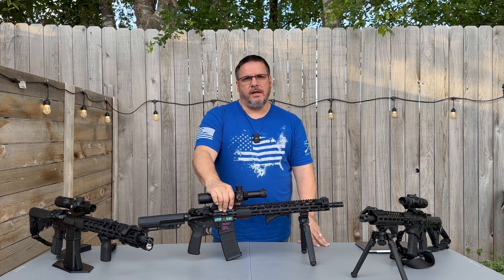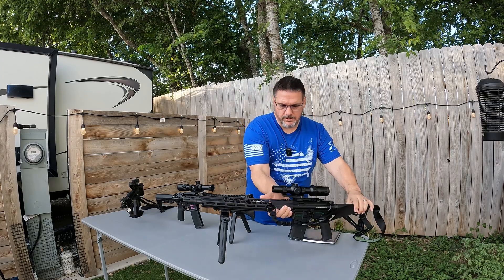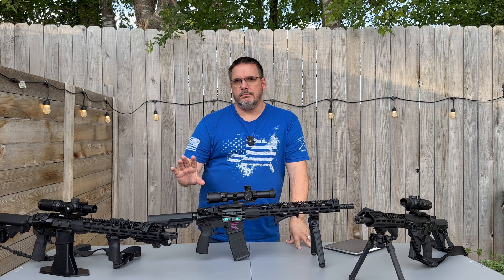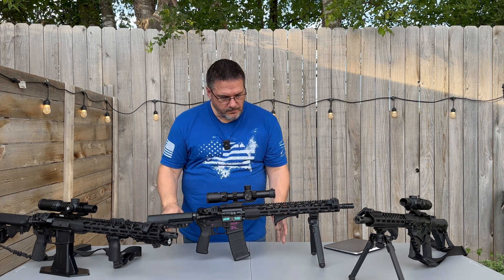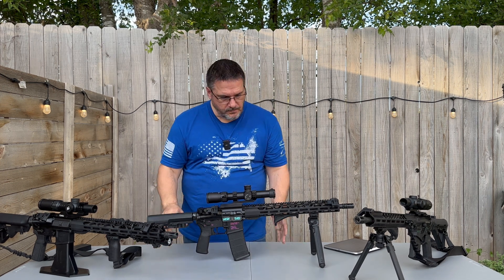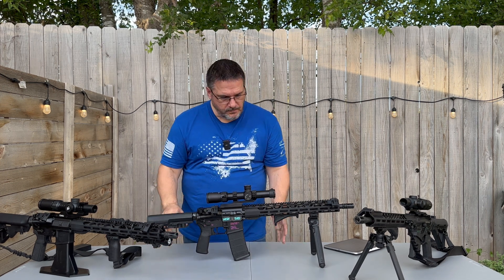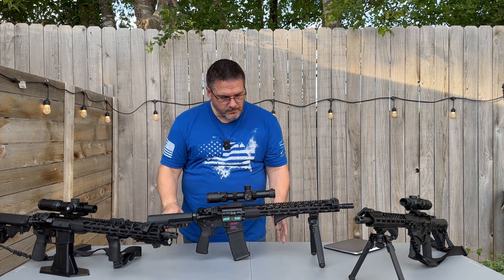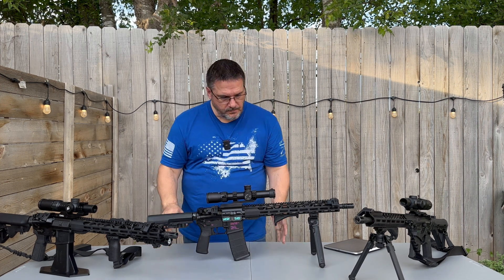Radical Firearms RPR Review: The Perfect Budget AR15?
Are you looking for a great budget AR15? Look no further than the Radical Firearms RPR! This rifle is great value for your money, and it's packed with features that you'd expect from a much more expensive rifle.

In this Radical Firearms RPR Initial Review, we'll take a look at this rifle and see if it's the perfect AR15 for you. We'll see if it's accurate, if it's durable, and if it's a great value for your dollar. So don't miss out, and check out the Radical Firearms RPR today!
Radical Firearms RPR Initial Review: Is It The Perfect Budget AR15?